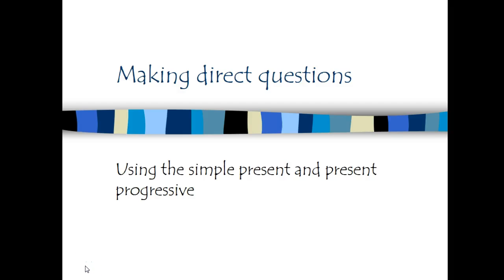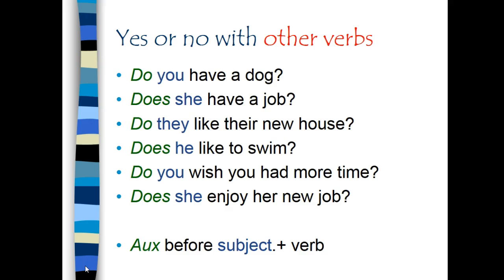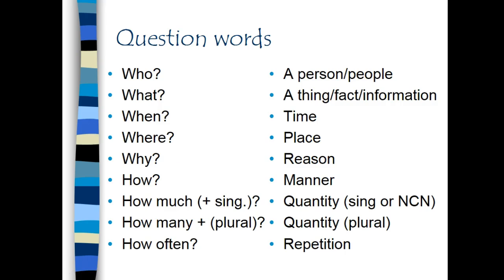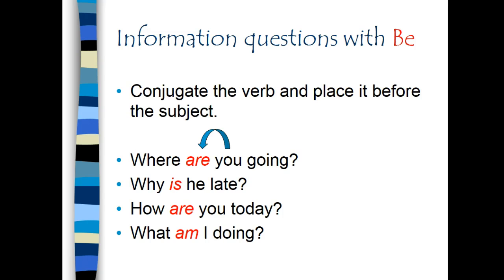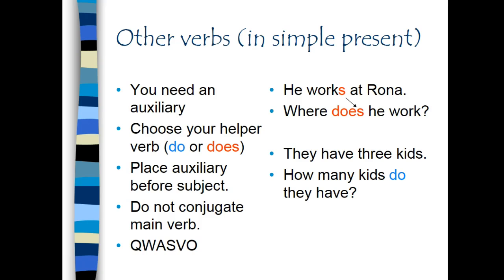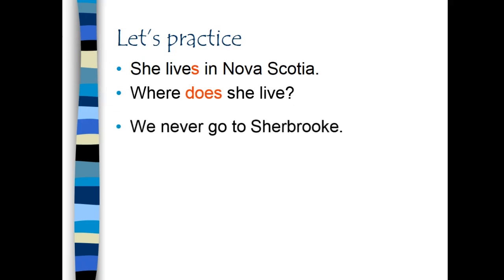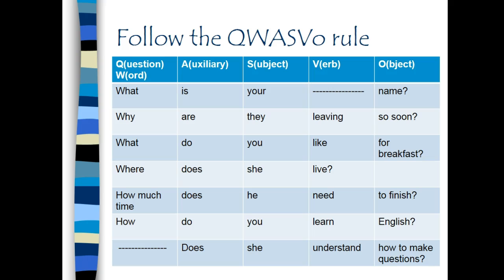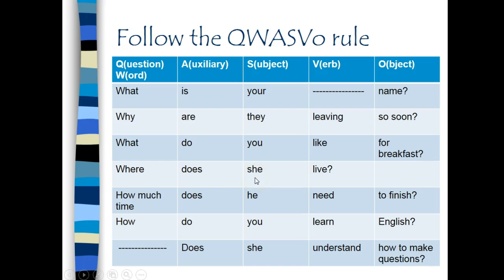Intercultural English_making direct questions _teacher